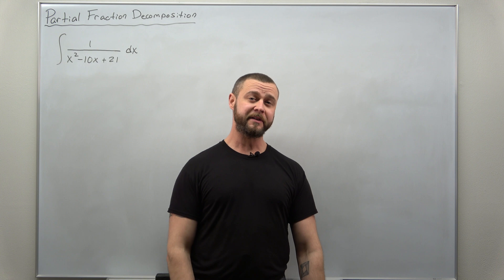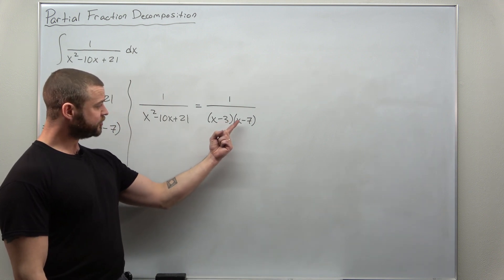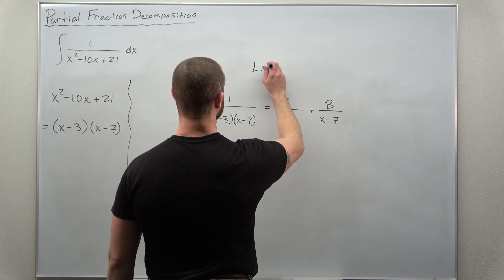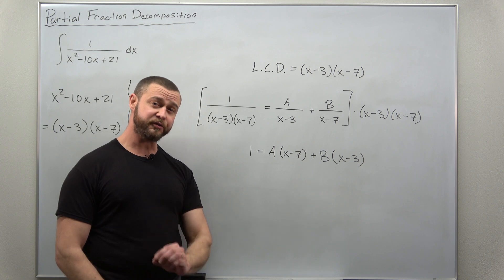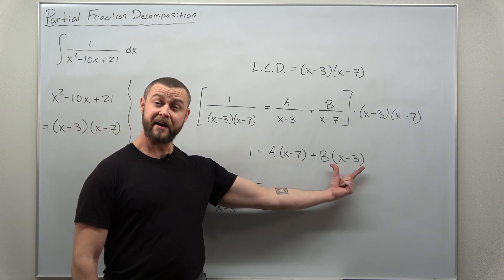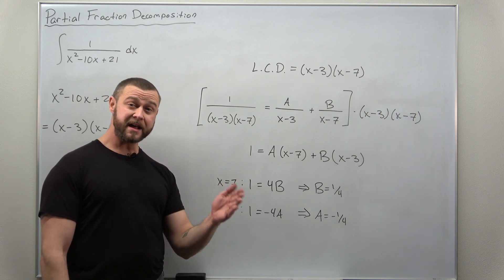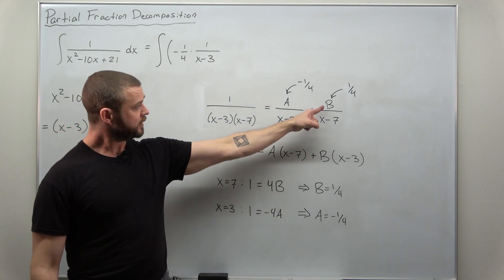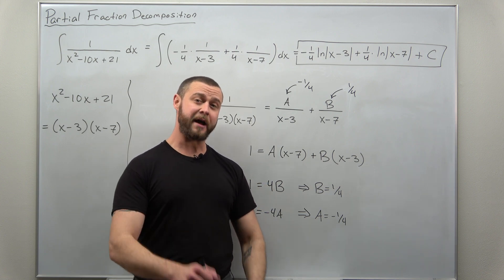Partial Fraction Decomposition Problem 1, distinct linear factors (Calculus 2)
This is an example for the simplest case: distinct linear factors. We'll go through all of the steps in full detail. More problems are linked below.